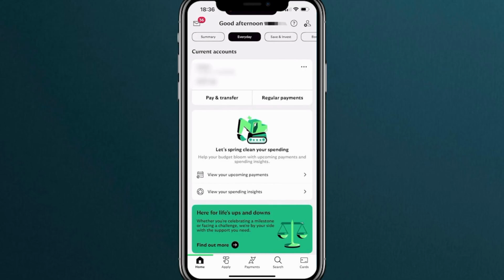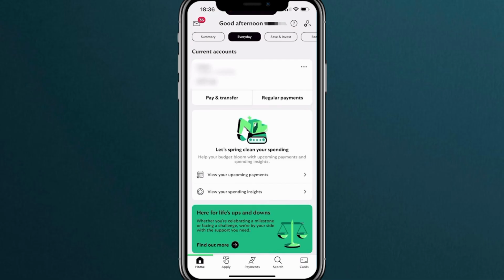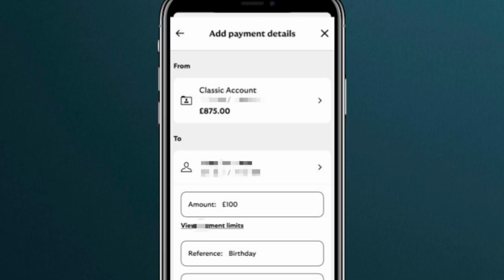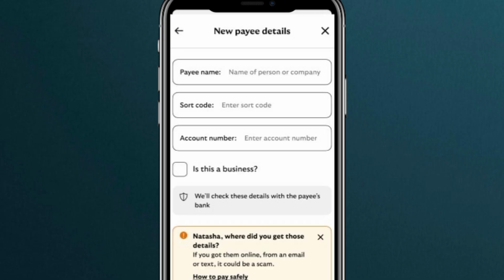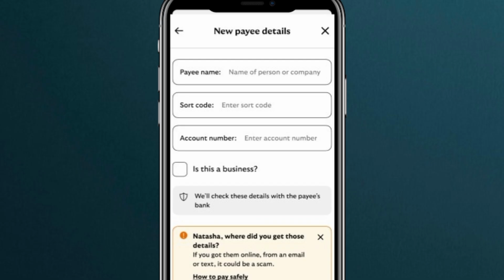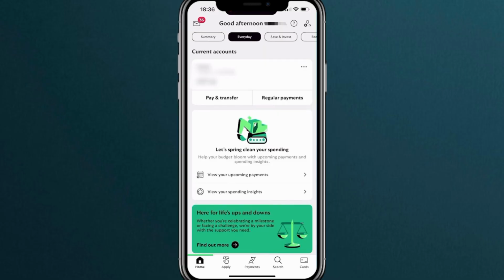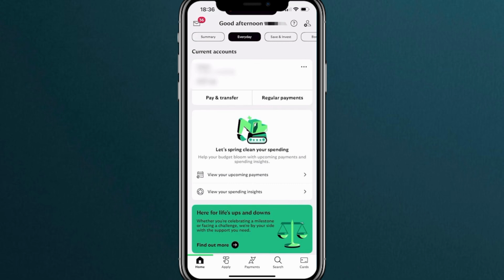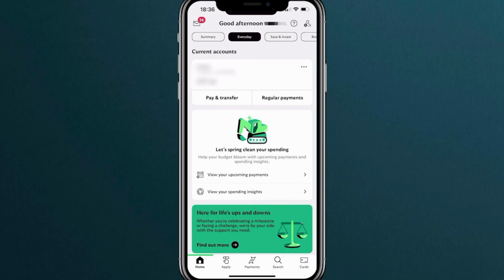How to Transfer Money from Lloyds Credit Card to Bank Account 2026 (Step-by-Step Guide)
how to transfer money from a Lloyds credit card to a bank account using balance transfer or money transfer options. This step-by-step tutorial explains how to move funds from your Lloyds credit card to your bank account safely.

This guide is perfect for Lloyds Bank customers who want to access funds from their credit card for payments or financial needs. Follow this easy tutorial to understand the Lloyds credit card to bank transfer process and manage your finances more effectively.